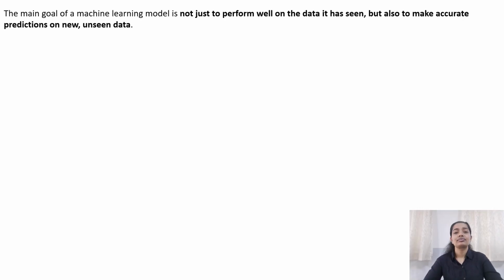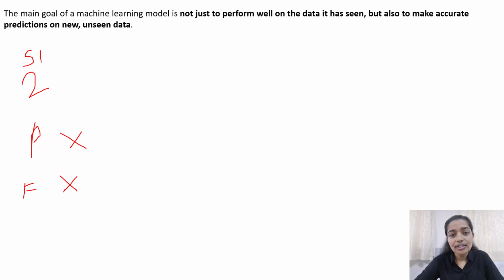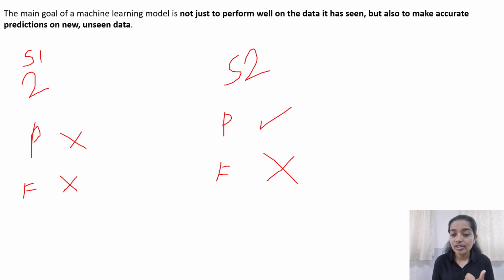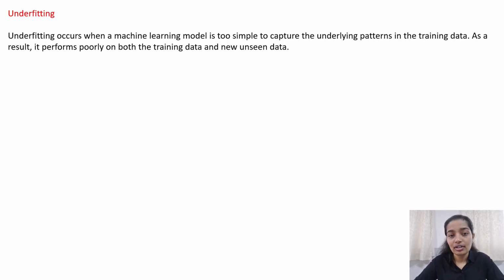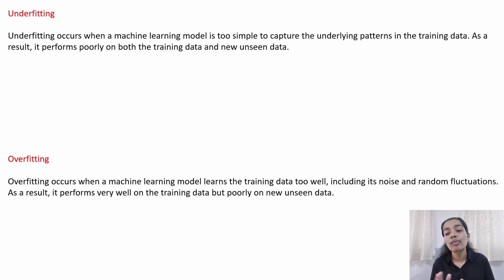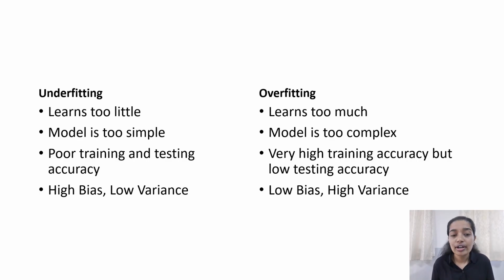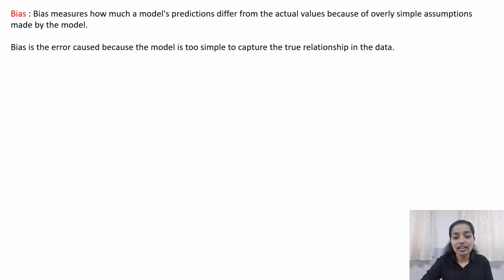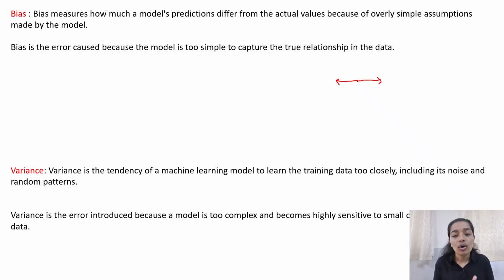Overfitting & Underfitting Explained | Bias, Variance & Bias-Variance Tradeoff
In this video, you'll learn one of the most important concepts in Machine Learning: Overfitting and Underfitting. We'll understand why these problems occur, how they affect model performance, and how they are connected to Bias and Variance.

This beginner-friendly tutorial covers the intuition behind these concepts with simple explanations and examples, making it easy to understand the Bias-Variance Tradeoff —a fundamental idea for building machine learning models that generalize well on unseen data.

📌 In this video, you'll learn:
✔ Difference between Overfitting and Underfitting
✔ Relationship between Bias and Variance
✔ Bias-Variance Tradeoff
✔ How Bias and Variance affect Machine Learning models

Whether you're preparing for interviews, studying Machine Learning, or starting your AI journey, this video will help you build a strong foundation.